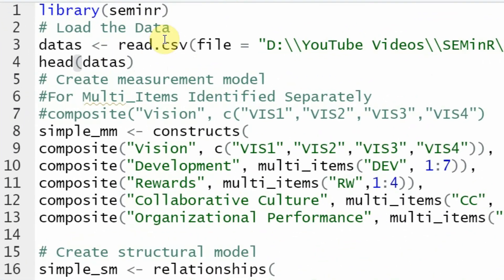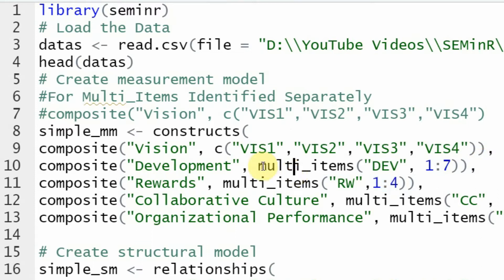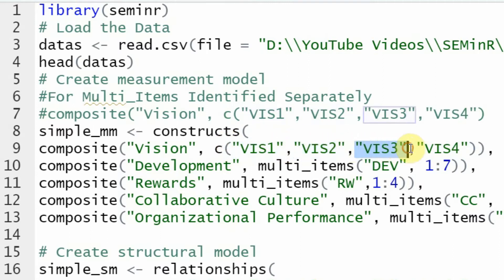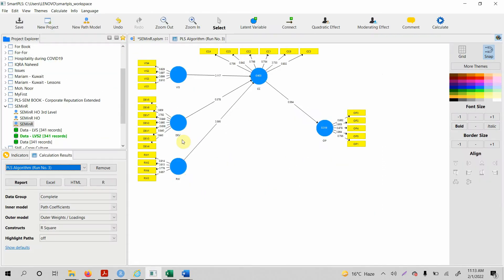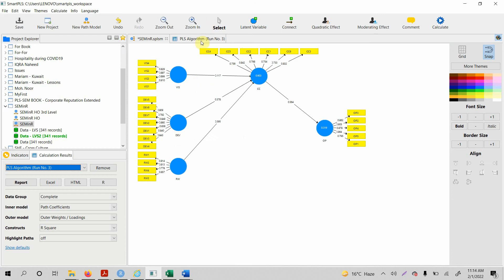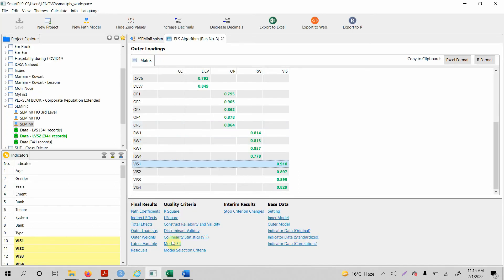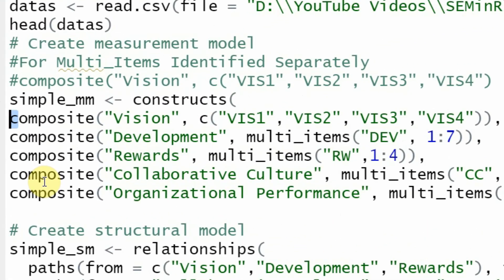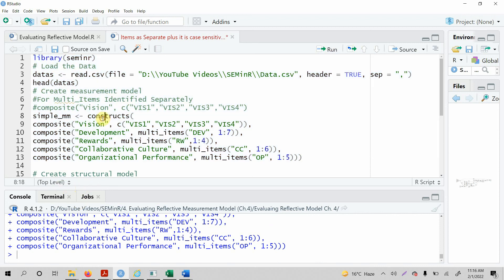09. SEMinR Lecture Series - Single Item Measure, Compare Results with SmartPLS, and Case Sensitivity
The session will focus on how to measure a single Item, compare SEMinR results with SmartPLS, and Case Sensitivity in the SEMinR package in Cran R.